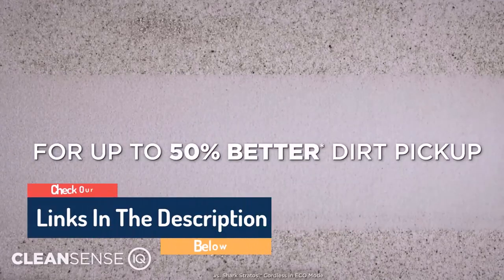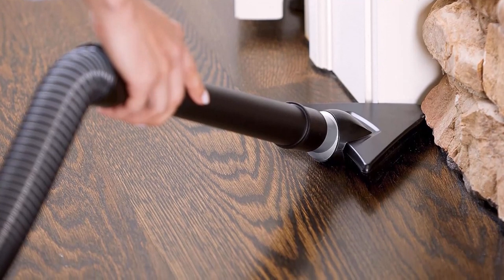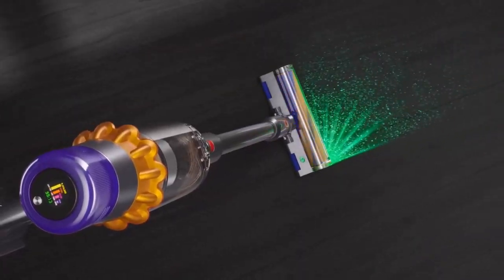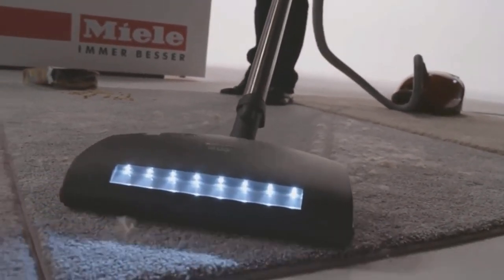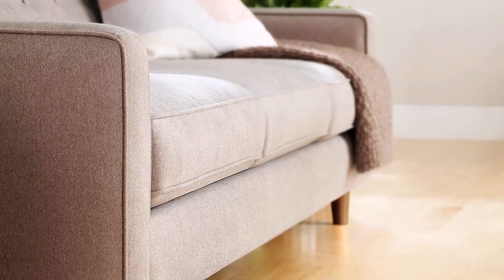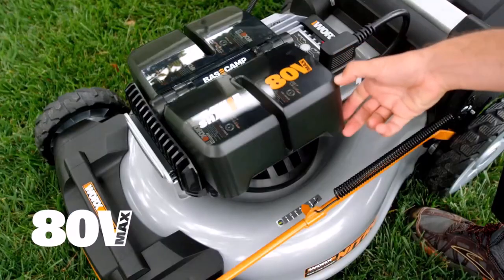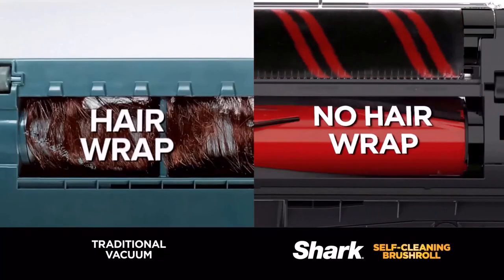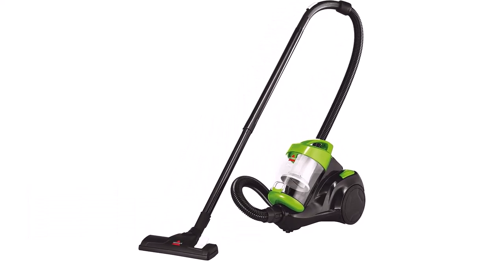10 Best Vacuum Cleaner 2023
This video helps you to find out best vacuum cleaner 2023 on the market. So Get best vacuum cleaner from here.